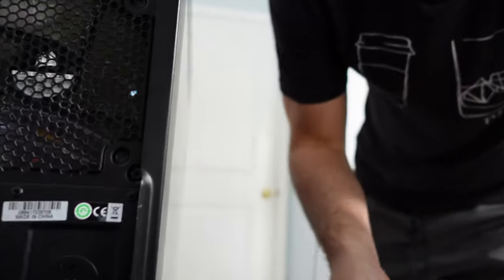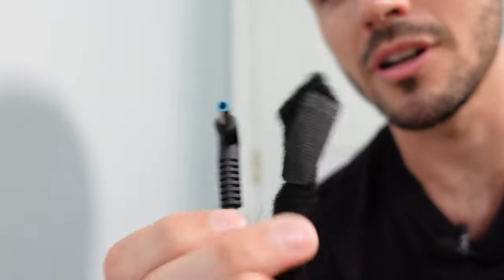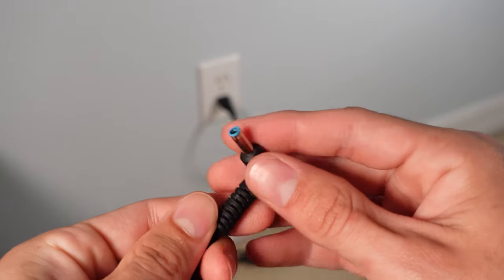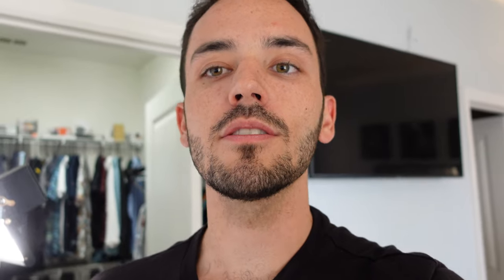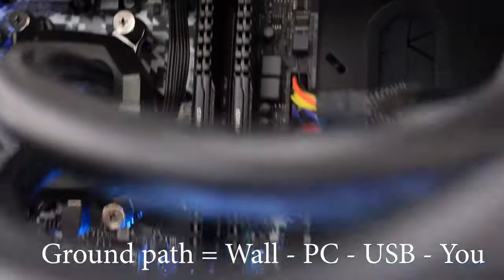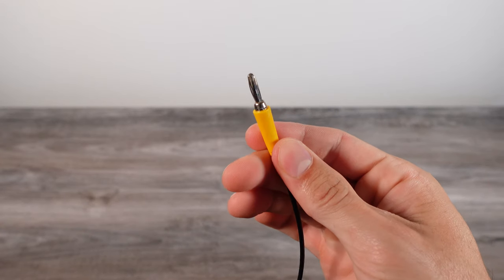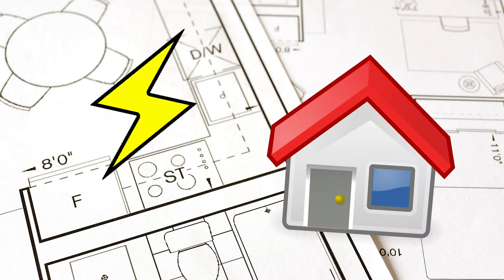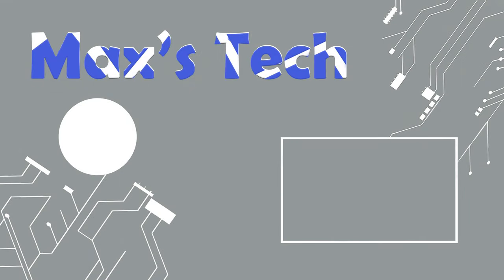PC Building - Easy Grounding Tricks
Hope you can all stay safe and grounded in your PC building endeavors :)

NOTE: Re-upload, had to fix some things that were incorrect in the original video.

Grounding Plug
Wrist Strap

"I can do all things through Christ who strengthens me." - Philippians 4:13